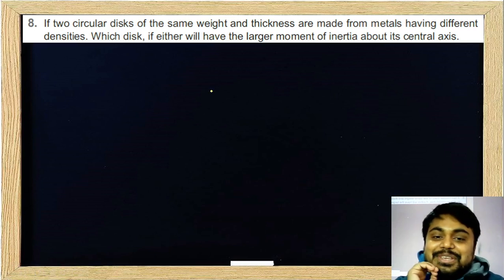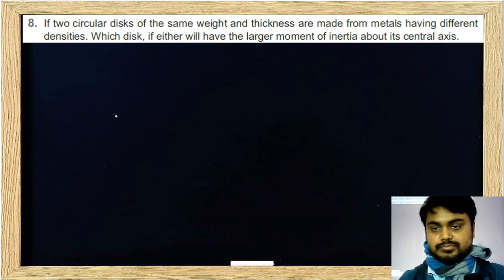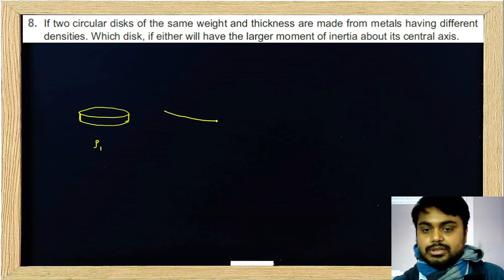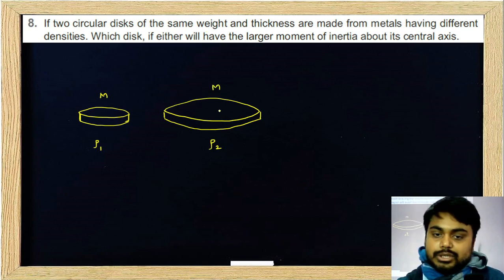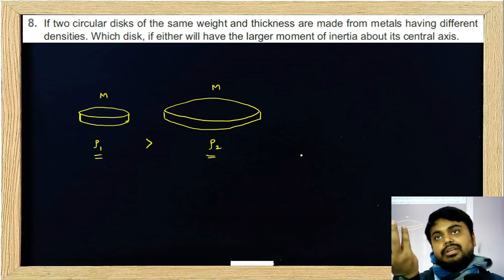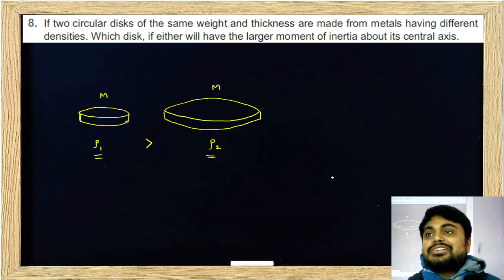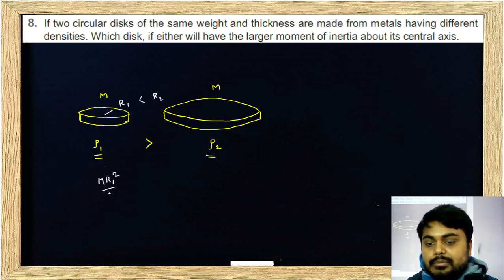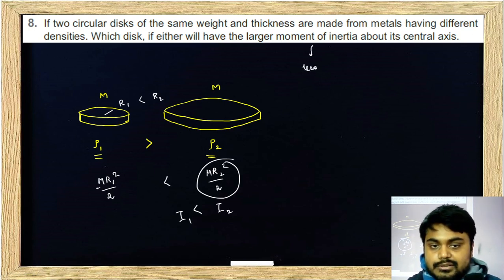If two circular disks of the same weight and thickness are made from metals having different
If two circular disks of the same weight and thickness are made from metals having different densities. Which disk, if either will have the larger moment of inertia about its central axis.